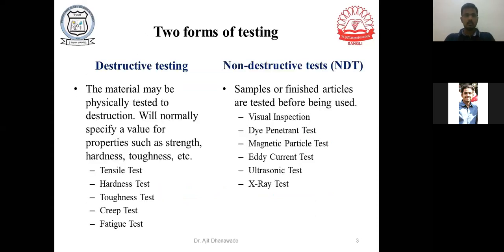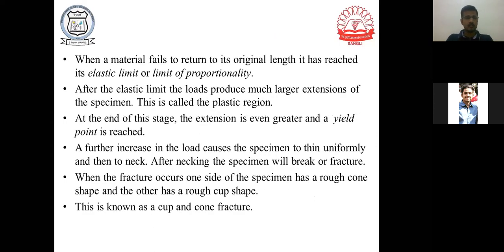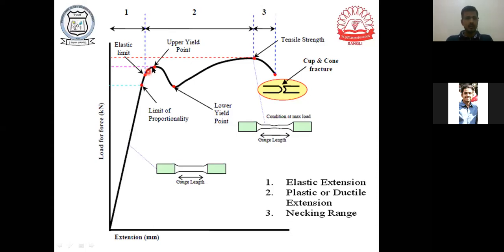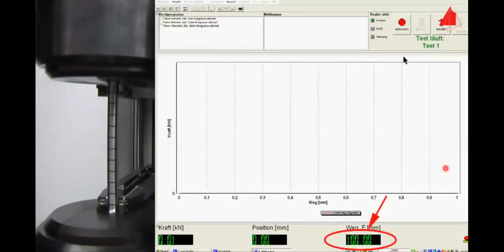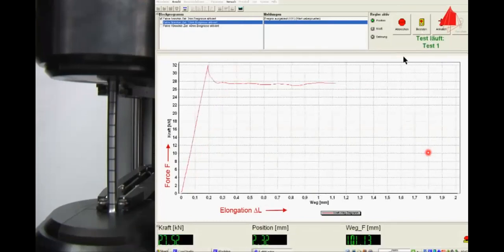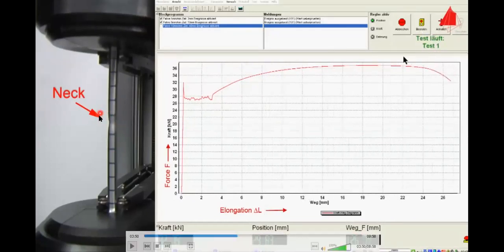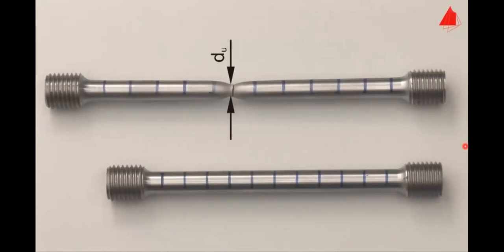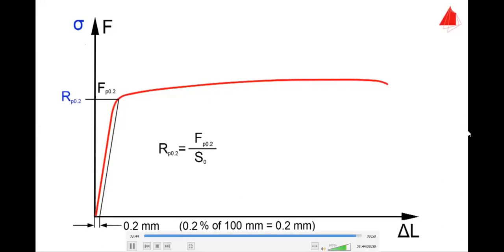Engineering Materials and Metallurgy - Tensile testing - Dr. A. D. Dhanawade